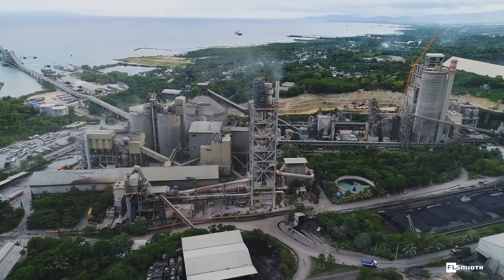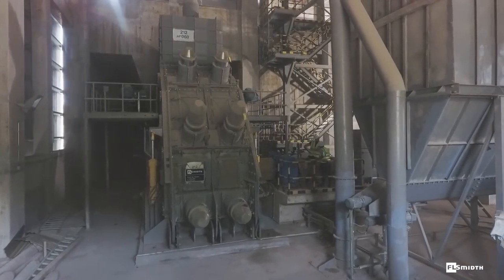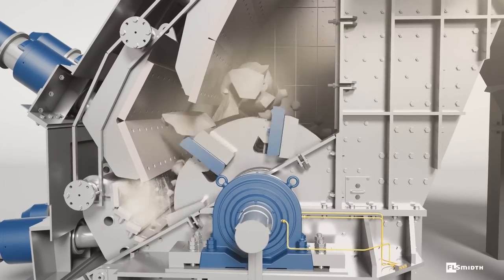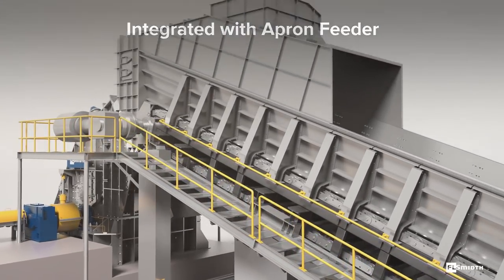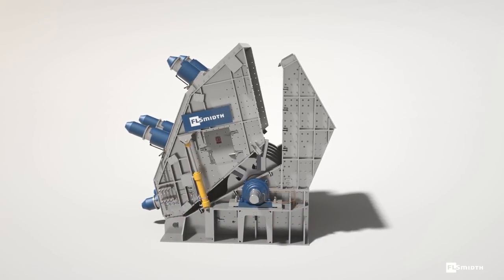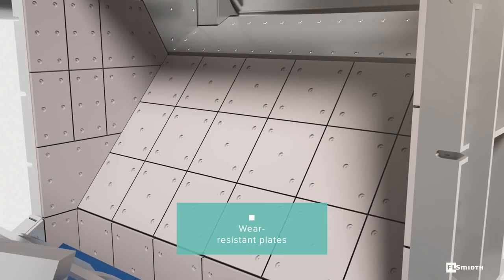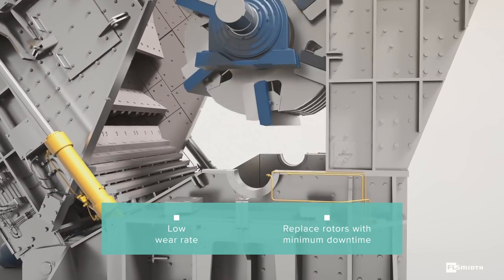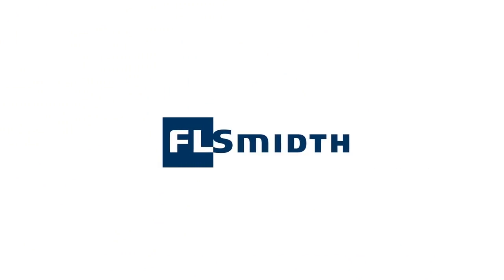The FLSmidth® Strike-Bar™ Crusher – Reliable crushing. Low cost of maintenance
The Strike-Bar™ Crusher is an impact crusher designed with a focus on longer wear lifetime and easy maintenance. This improves production processes and efficiency while lowering operation costs.